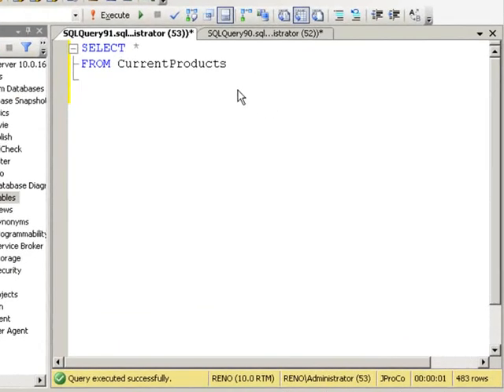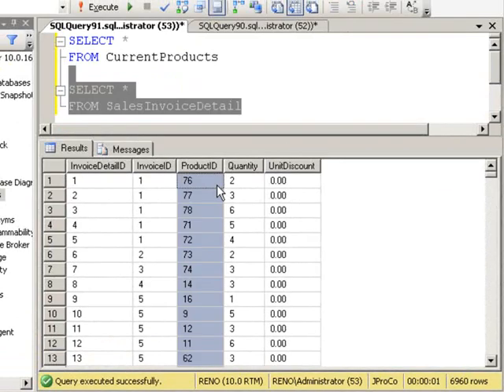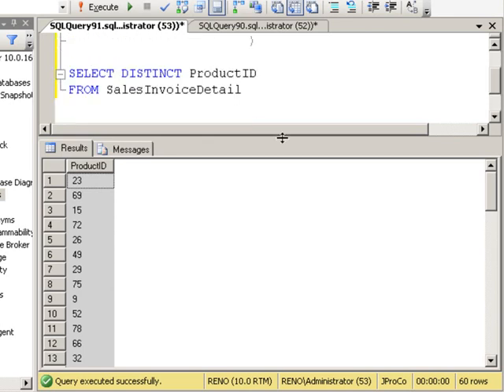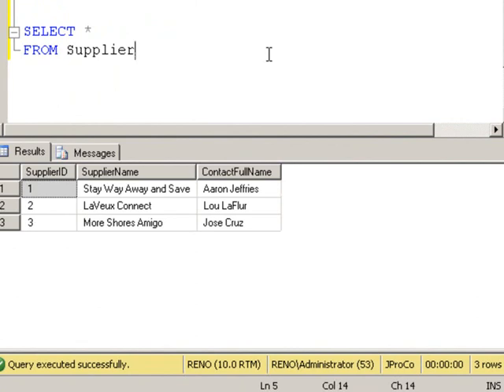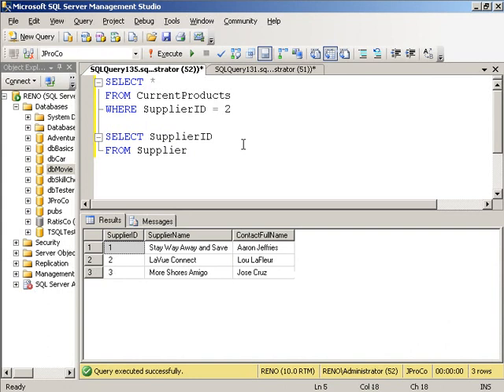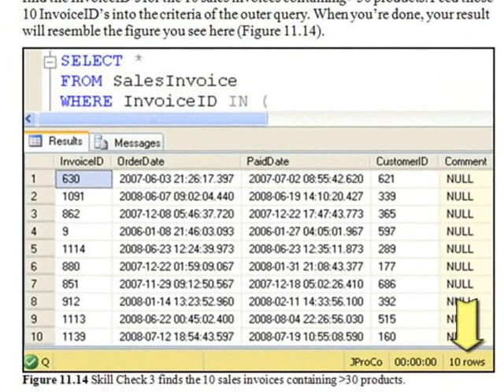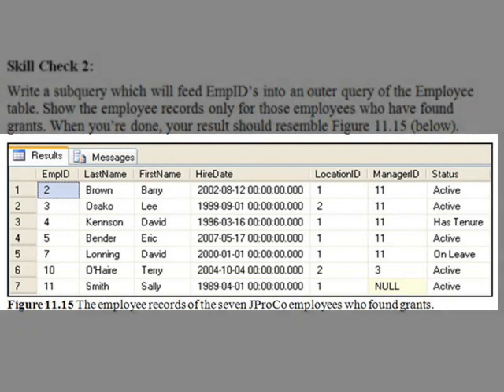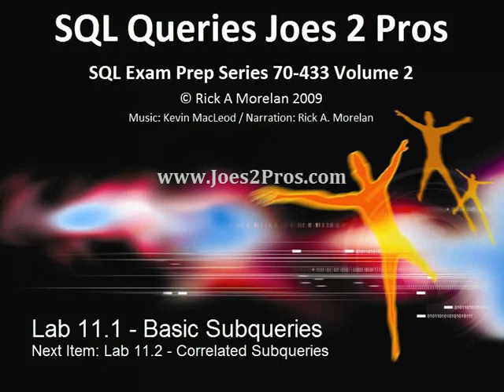Basic Subqueries in SQL Server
From Chapter 11 of SQL Queries Joes 2 Pros ® Volumne 2. This shows how to use a basic subquery.